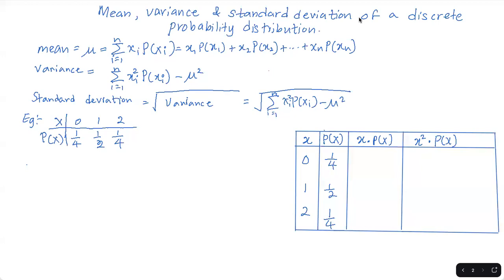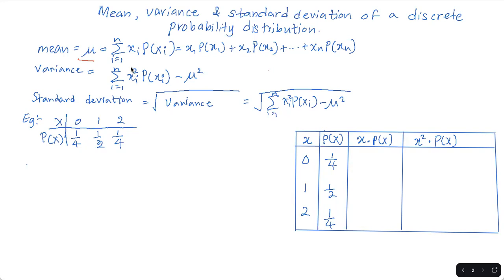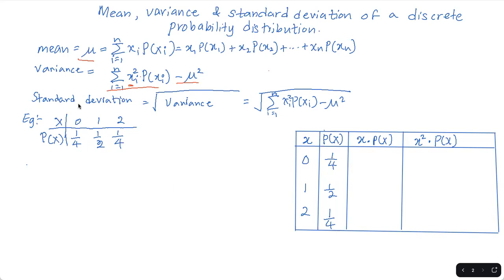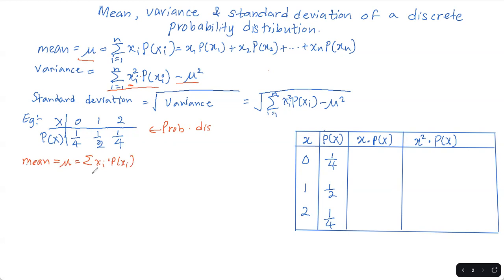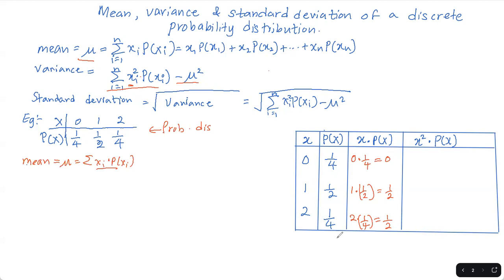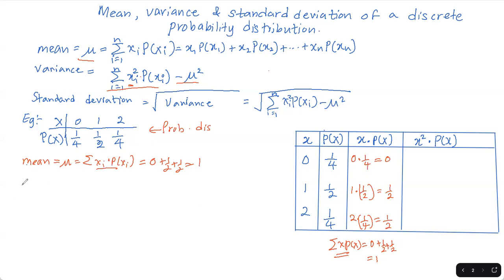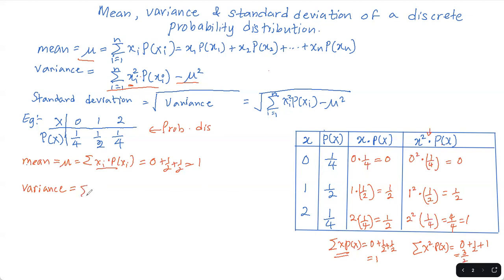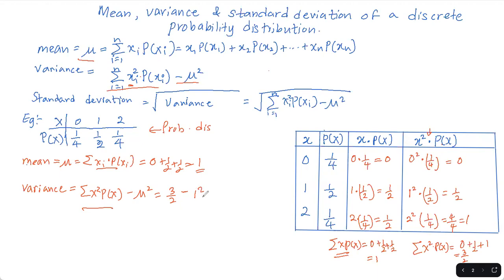Elementary Statistics:Mean, Variance and Standard Deviation of Discrete Probability Distributions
Elementary Statistics: How to calculate mean, variance and standard deviation of discrete probability distributions.

Have fun!